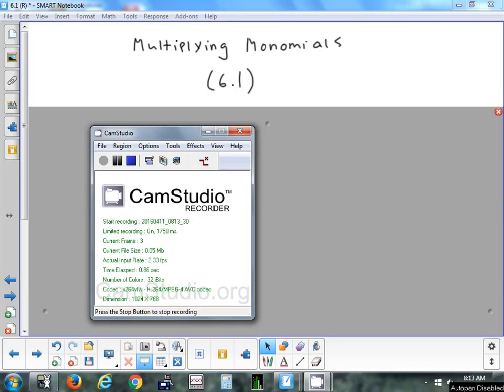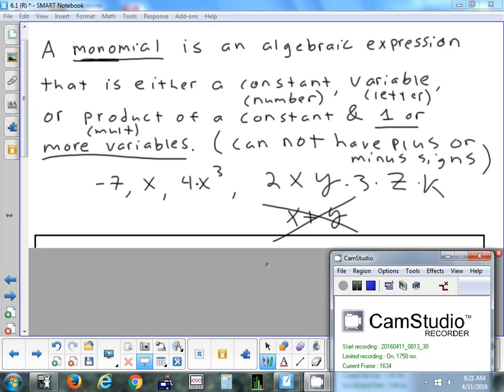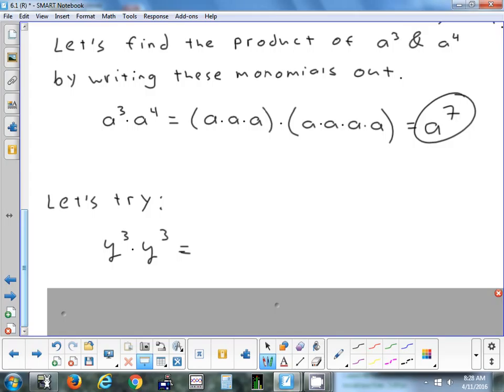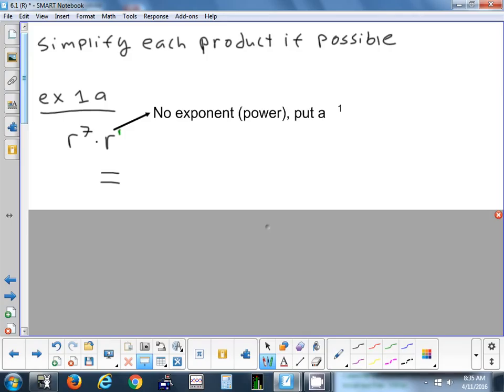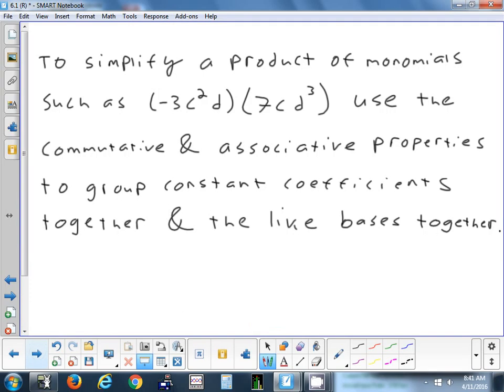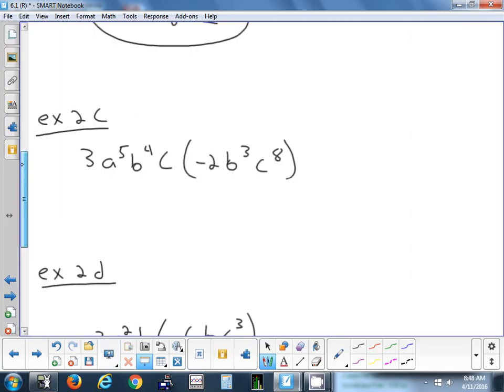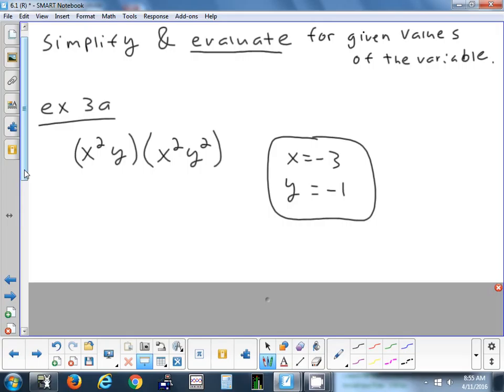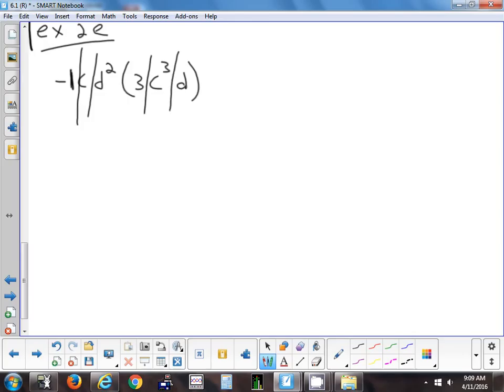6.1 Multiplying Monomials 4-11-16